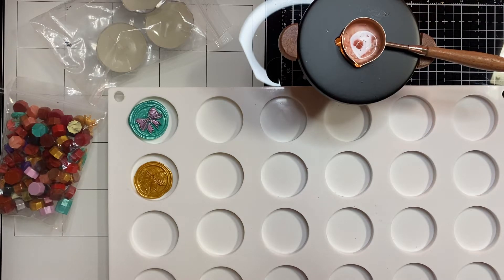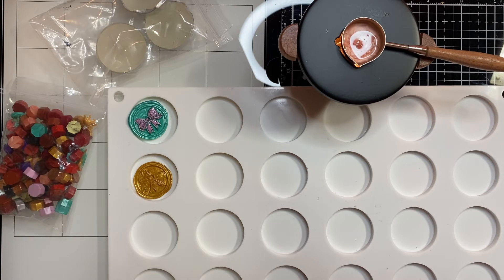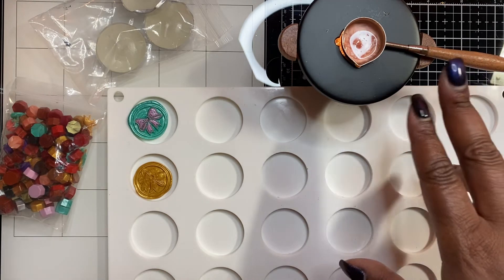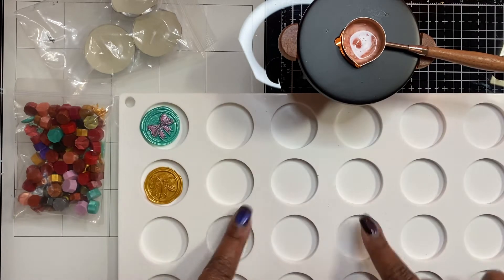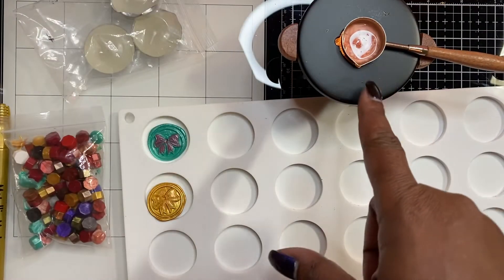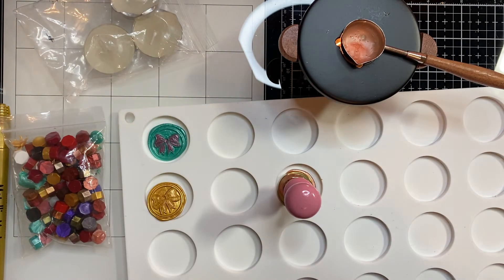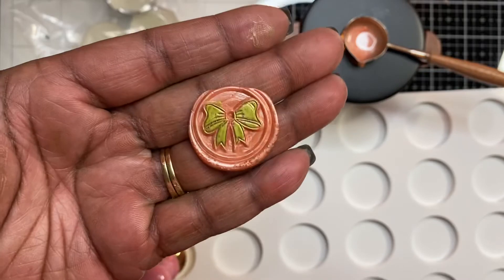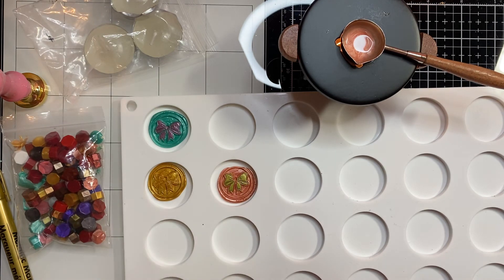Craspire Tutorial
Thanks for stopping by and watching my first tutorial ever on YouTube of me showing you all how to use a wax seal😃